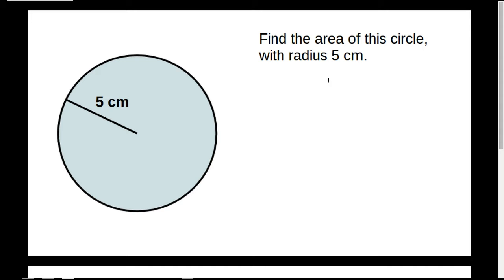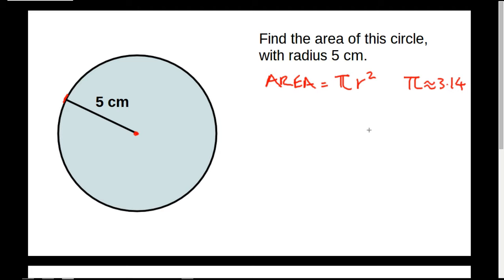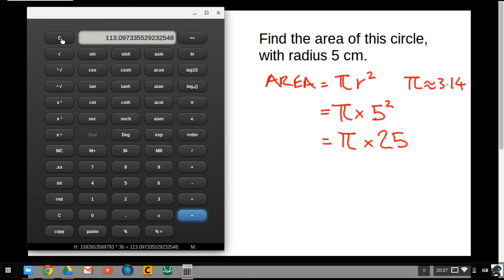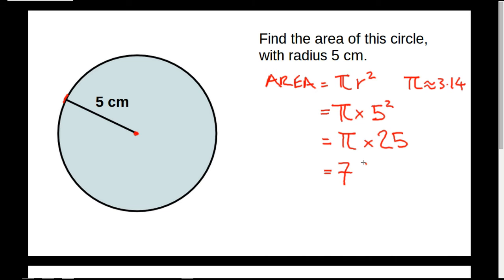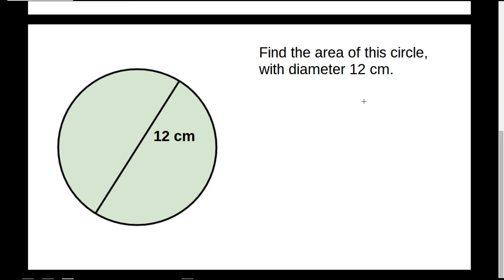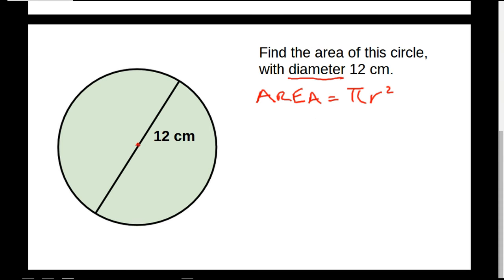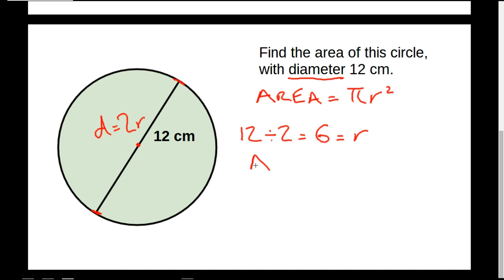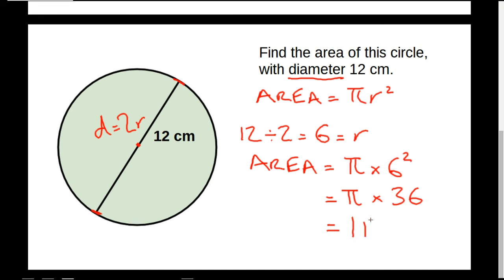Calculating the area of a circle